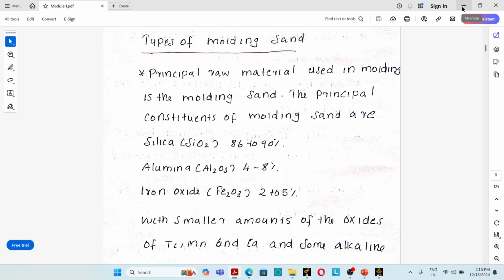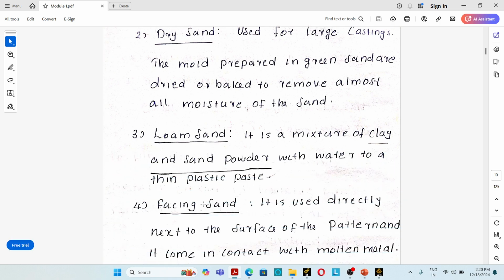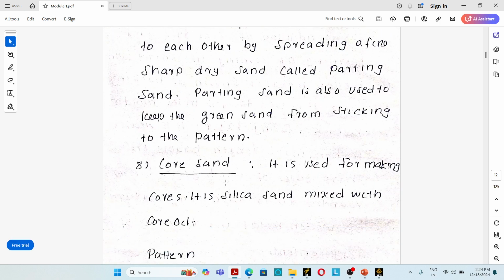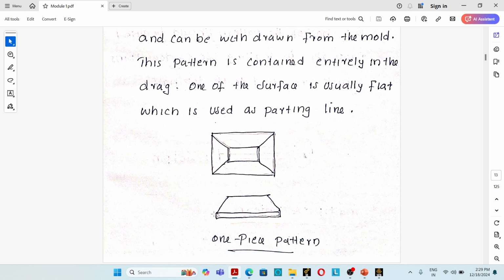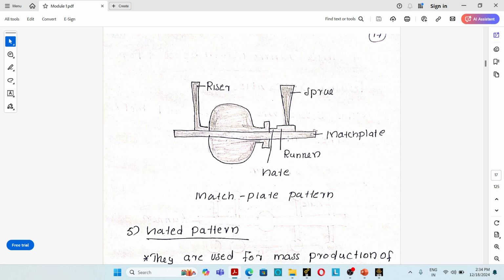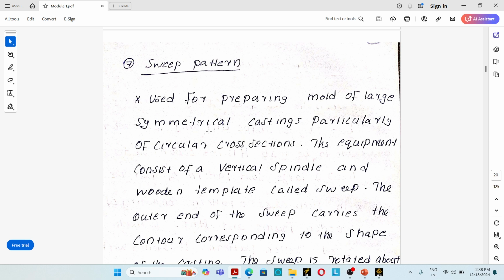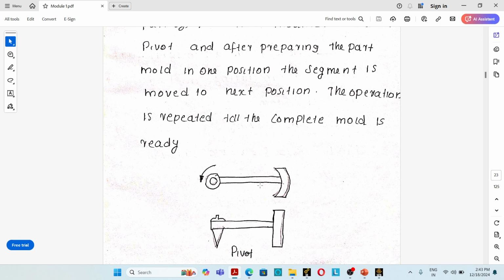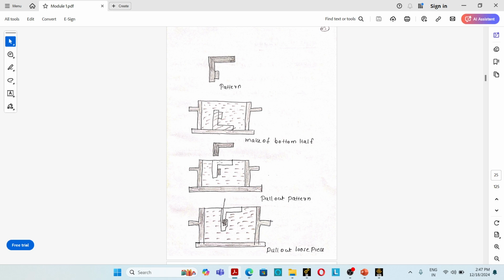MET 204 Manufacturing Process Module 1 Class No 2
Types of sand
Pattern
Types of Patterns